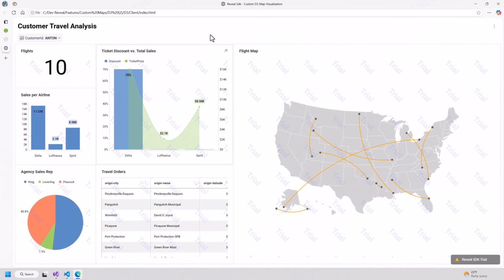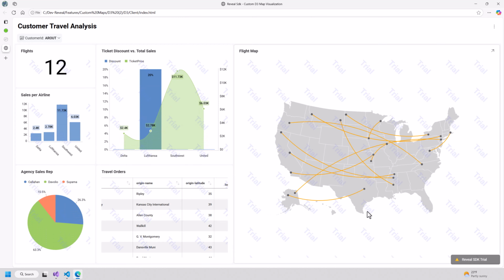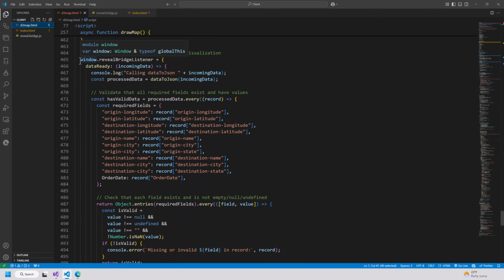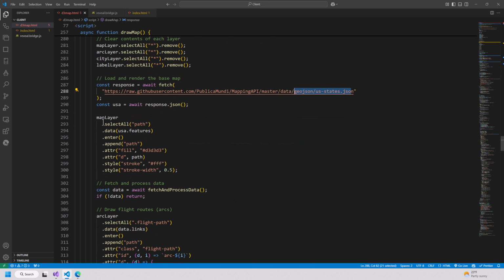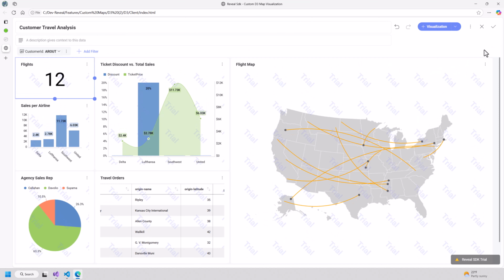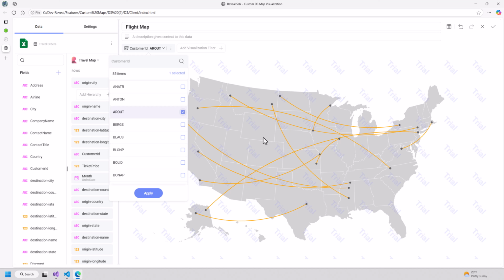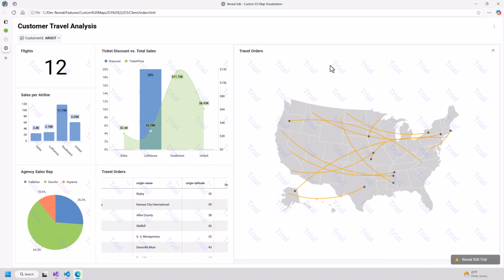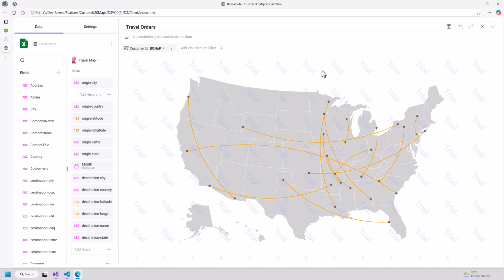How to Build a Custom D3 Map in Reveal: Flight Path Visualization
### 🚀 *Custom Visualizations in Reveal: Building a D3 Map with Flight Path Arcs*

Learn how to create dynamic dashboards using custom visualizations in Reveal! In this tutorial, we showcase how to integrate a D3-based map to visualize flight paths with arcs. From connecting your dataset to customizing tooltips, layers, and filters, we cover everything you need to deliver an interactive and visually stunning map experience.

🎯 **What You'll Learn**:
- How to integrate custom D3 visualizations into Reveal.
- Setting up a flight path map with latitude and longitude data.
- Optimizing map rendering for large datasets with filters.
- Using the `Reveal Bridge.js` for seamless data communication.
- Adding custom tooltips, layers, and responsive interactions.

💡 **Key Highlights in the Video**:
1. Setting up a D3 map with flight paths and tooltips.
2. Managing datasets with latitude, longitude, and city names.
3. Using `dataToJson` for proper Reveal integration.
4. Building layers like arcs, labels, and maps for detailed visuals.
5. Avoiding performance issues with filters and efficient data handling.

Let me know if you want further updates or need this embedded elsewhere!

Facebook: [  / revealbi.io  ](  / revealbi.io  )
LinkedIn: [  / revealbi  ](  / revealbi  )
Instagram: [  / reveal.bi  ](  / reveal.bi  )

Master the art of custom visualizations and deliver engaging dashboards that tell a story.